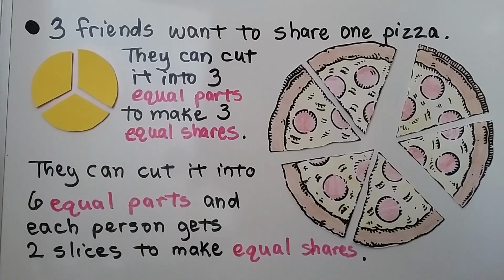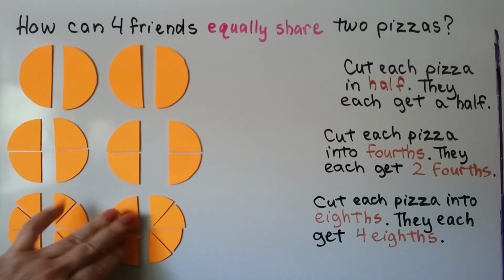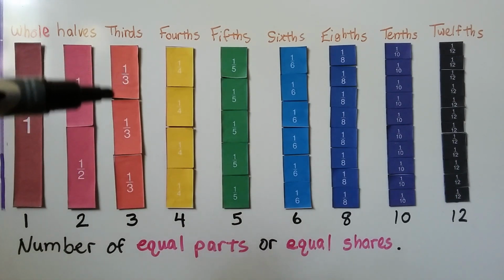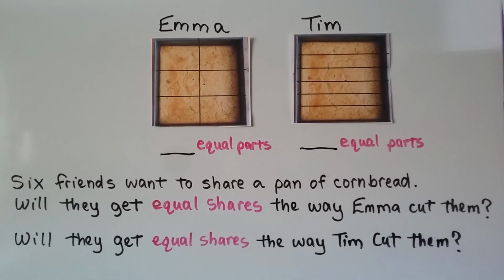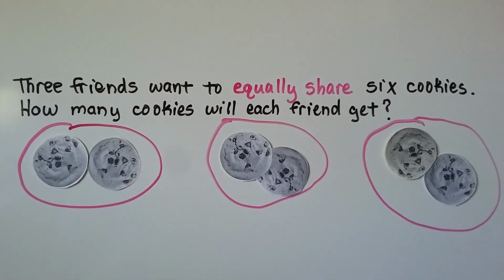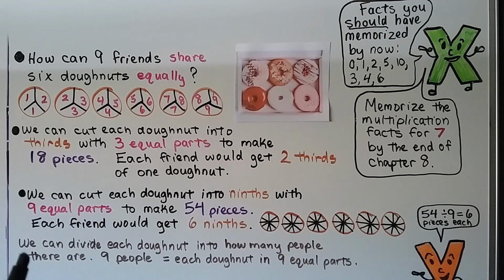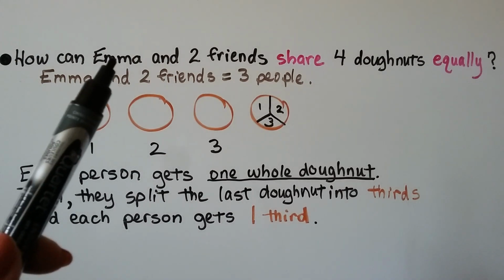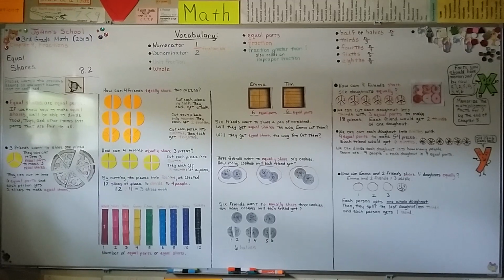3rd Grade Math 8.2, Equal Shares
If we know how to make equal shares, we'll be able to divide items into parts that are fair to all. We can split an item into equal parts and give everyone an equal share. We see how four friends can equally share two pizzas, how four friends can equally share 3 pizzas, and how six friends can share a pan of cornbread cut into equal parts. We look at fraction bars and how they are equal to each other. You can go to my Facebook page, to the image section, to copy, paste, and print a sheet of fraction bars to use while you're learning about fractions.

MINDS Minds.com/joannsschool